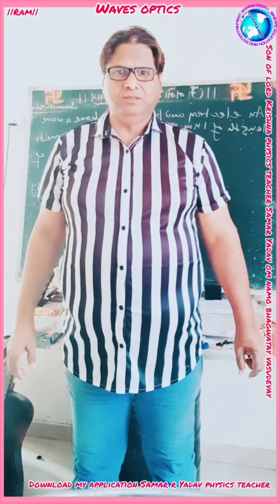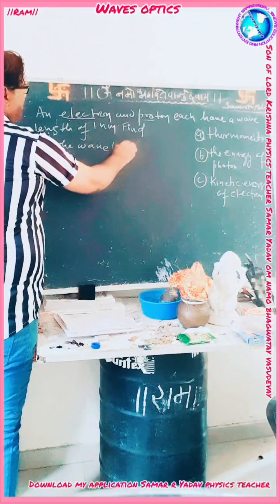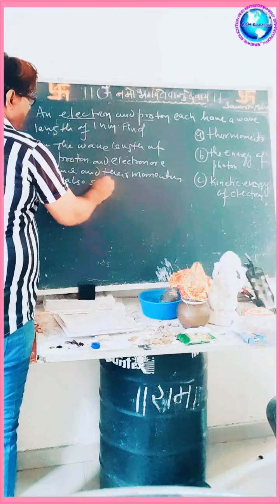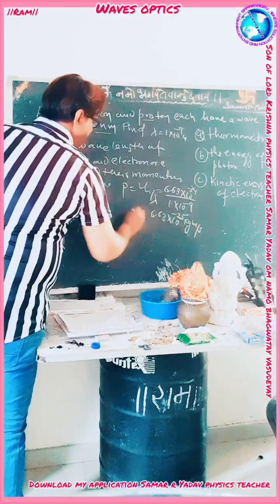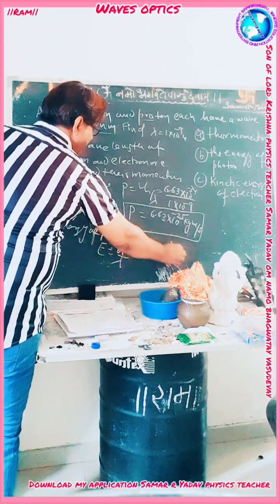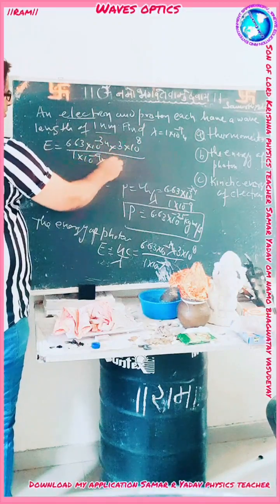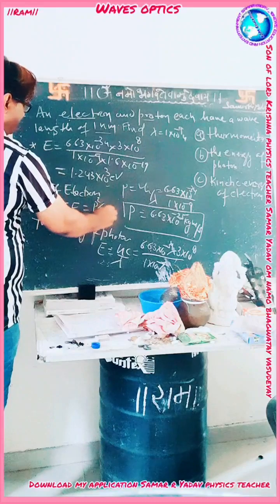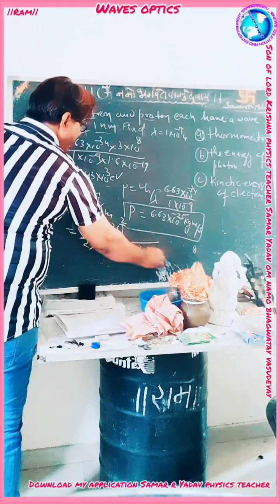2 December 2022 waves optics numerical IITJEENEET son of lord Krishna physics teacher Samar Yadav